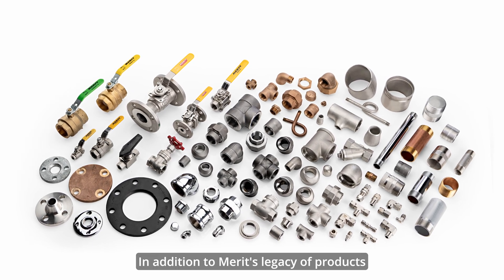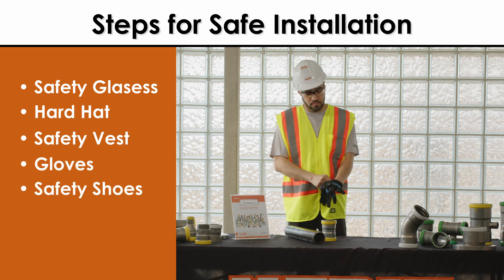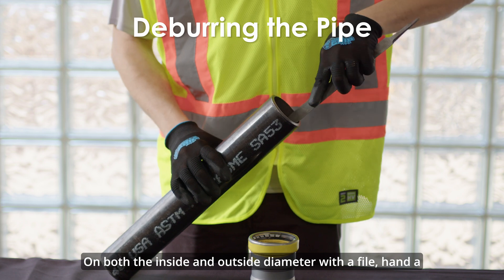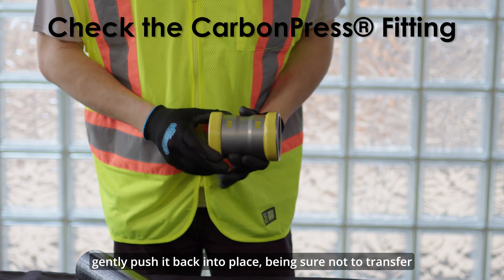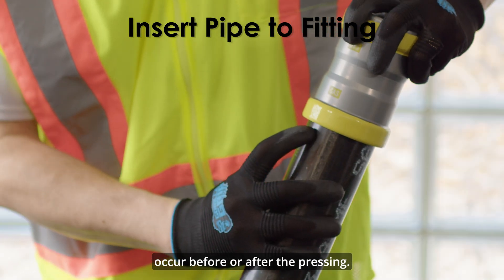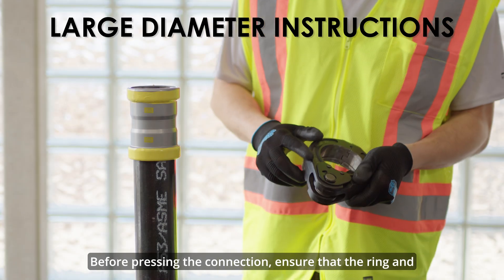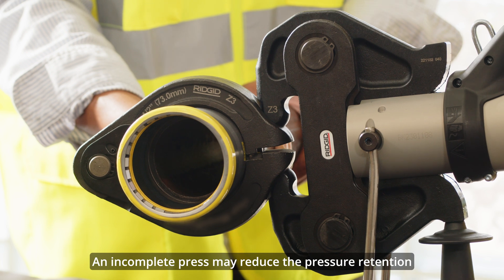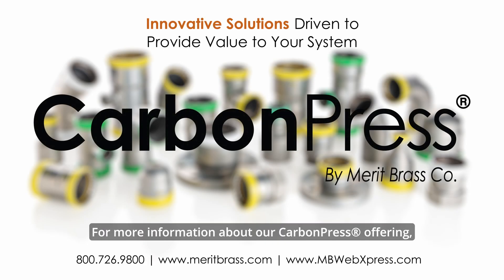How to Press Carbon Press Fittings, known as MeritPress™ in Carbon - Large Diameter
Learn how to install large diameter (2-1/2" - 4") press fittings in carbon, known as MeritPress™ in Carbon; and discover how easy it is!  Help save your customers time on their carbon piping system projects.

MeritPress™ in Carbon fittings are available in three sealing elements (Merit also carries 1/2" - 2", small diameter):  HNBR sealing element is for gas applications, EPDM sealing element is for water applications and FKM sealing element is for industrial applications.  FKM is available upon request.

0:00 - 0:35 Introduction
0:36 - 0:56 Safety & PPE
0:57 - 1:22 Inspection & Cutting the Pipe
1:23 - 1:45 Deburr the Pipe
1:46 - 2:14 Check the Fitting
2:15 - 2:33 Measure & Mark the Pipe
2:34 - 3:06 Insert the Pipe into the Fitting
3:07 - 3:25 Verify Tool, Ring and Jaw (Large OD)
3:26 - 3:47 Preparing for Pressing
3:48 - 4:12 Make the Press Connection
4:13 - 4:42 Remove the Ring & Check the Connection
4:43 - 4:57 Closing

Project to put together?

🤝 ABOUT MERIT BRASS COMPANY

Merit Brass: Connecting Your Success with Seamless Piping Solutions

What does it take to keep industries flowing smoothly? At Merit Brass, we believe it starts with trust, innovation, and a commitment to our customers. As a 4th-generation family-owned company with over 88+ years of expertise, we streamline your supply chain with fast delivery and comprehensive inventory to help wholesale distributors achieve better profitability.

Why Choose Merit Brass? We offer comprehensive solutions from stainless steel and brass pipe fittings to our cutting-edge MeritPress™ technology, with strategically located facilities supporting 1-2 day delivery. Learn more about our legacy of trust and quality commitment

💼 CAREER OPPORTUNITIES

Looking for a career? Be a part of the Merit Brass family! Explore what it means to be a part of our team and apply today

Still have questions?